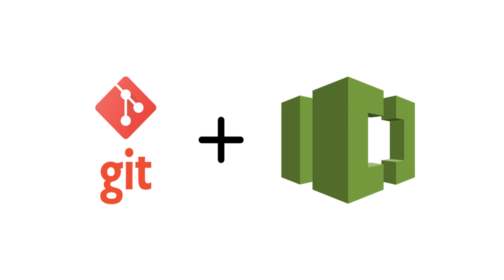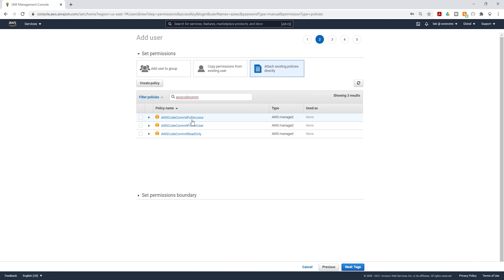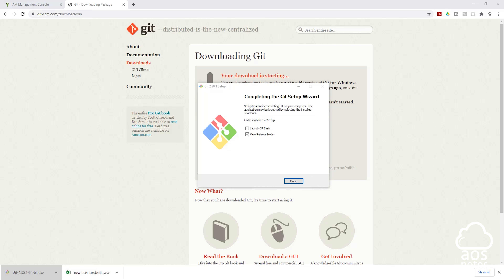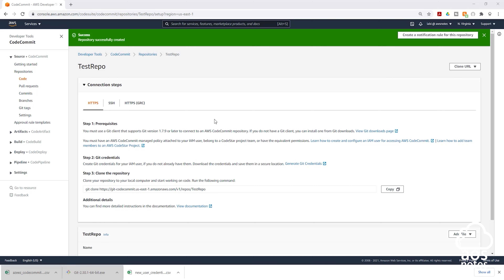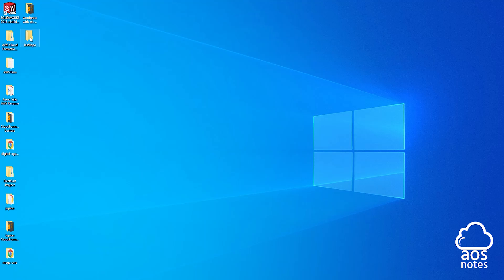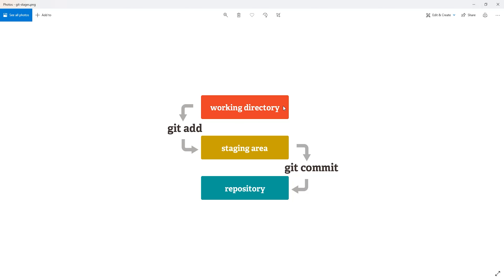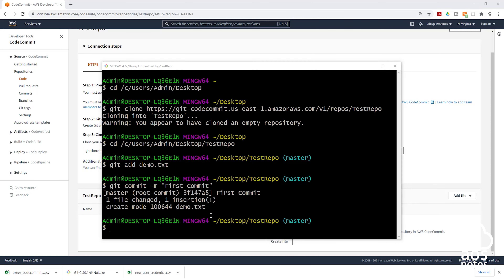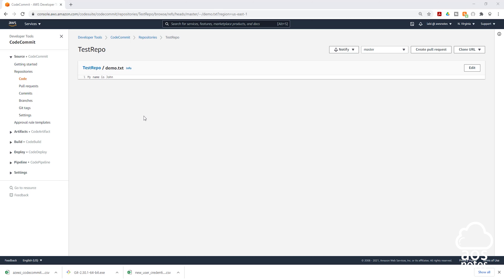How to Set Up Git Client to Work With CodeCommit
In this tutorial, you will learn how to set up Git client to work with AWS CodeCommit. According to the AWS documentation, the simplest way to set up connections to AWS CodeCommit repositories is to configure Git credentials for CodeCommit in the IAM console, and then use those credentials for HTTPS connections. To setup for HTTPS users using Git credentials:

0:00 - Introduction
0:20 - Create an IAM user for accessing CodeCommit
2:32 - Install Git
4:01 - Setup HTTPS Git credentials for CodeCommit
4:44 - Create a CodeCommit repository
5:45 - Clone your CodeCommit repository to your local computer

AWS Documentation